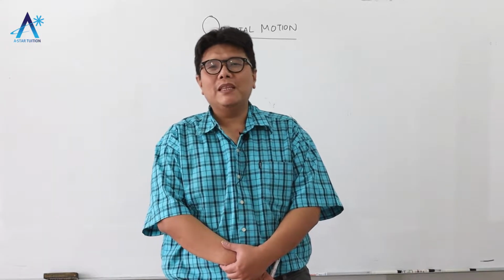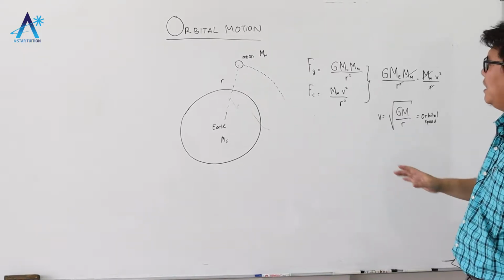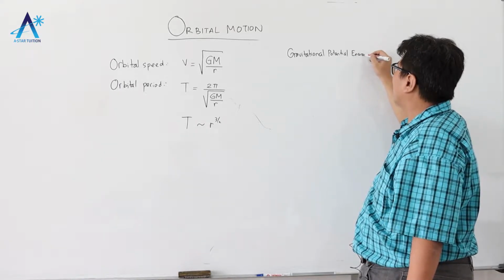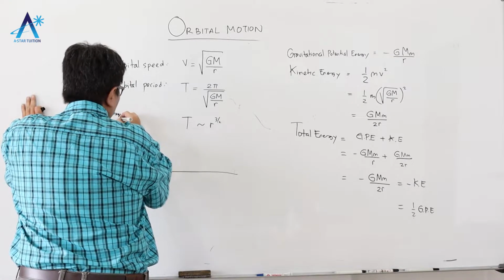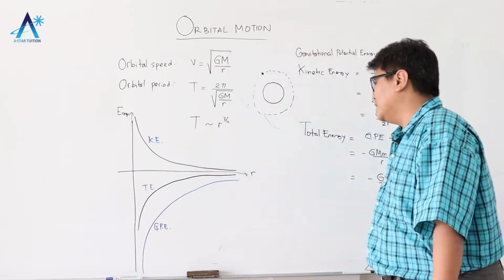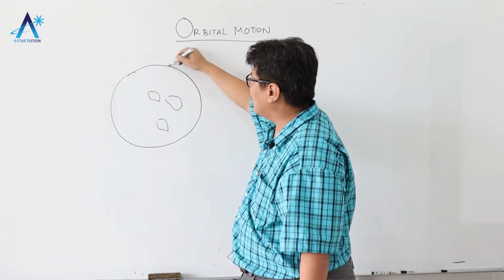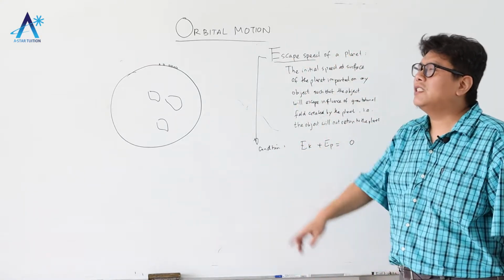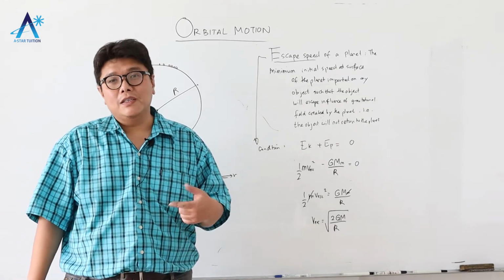circular motion and gravitation part 3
• Orbital Motion
• Energies in Orbital Motion
• Escape Speed

Location: Jl. Haji nawi raya No. 9B